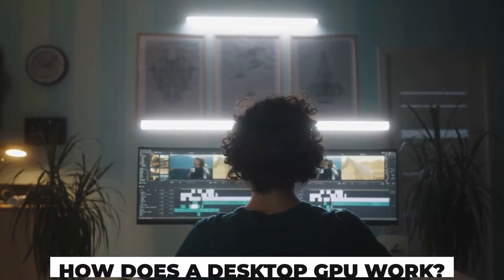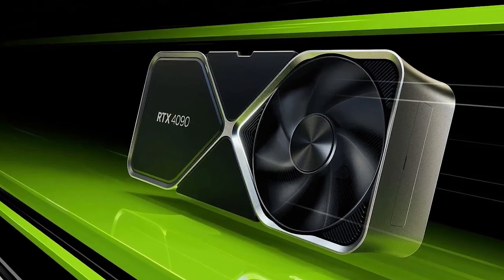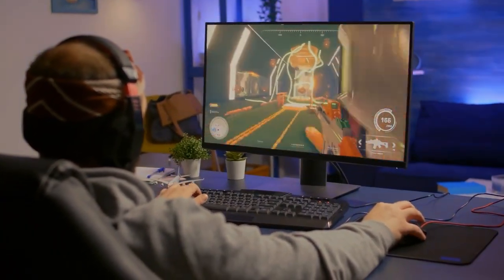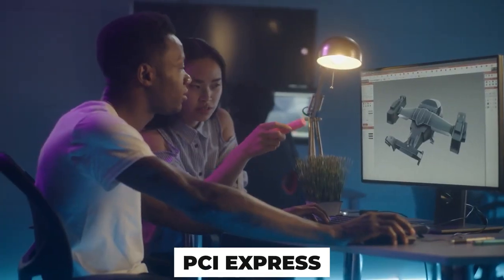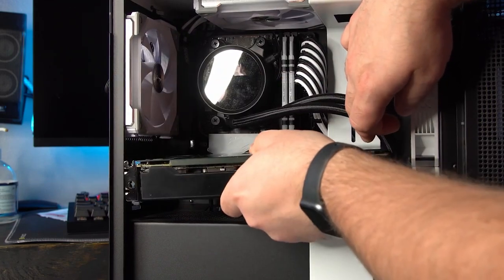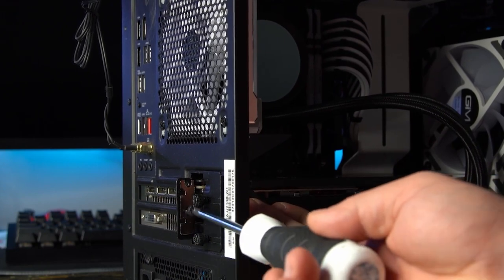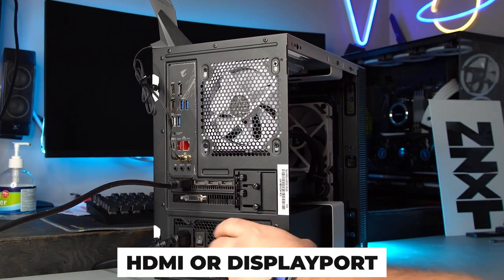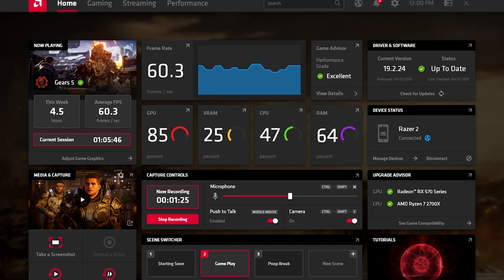The Actual Difference between Laptop GPU And Pc GPU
It's likely that the topic of graphics processing units, or GPUs, has come up during your considerations on the purchase of a gaming laptop vs the construction of a desktop gaming computer. Imagine that you have narrowed your options down to a gaming desktop computer or a gaming laptop and that both of these options feature an RTX 3080 Ti graphics card.

Today, DYNAMIC PRODUCTS REVIEW will explore the differences between laptop and desktop GPUs. In most situations, laptops employ integrated graphics cards that are not as powerful as desktop computers. When it comes to serious gaming or video editing, the GPU on a desktop gives more power. Let's get started to learn more about this.

In spite of the fact that it has a more expensive GPU and the same hardware, the laptop appears to run games more slowly.

No, this is not an error, and no, the reduced amount of breathing area contained within the laptop is not the (only!) reason why your game is running at a slower speed. Instead, we'll explain to you guys in today's video why graphics processing units (GPUs) found in desktop computers and those found in laptops are two very distinct things.

How Does a Desktop GPU Work? What people commonly refer to as a "graphics card" is the graphics processing unit (GPU) that is housed within a desktop computer. Their construction is really uncomplicated. A GPU die is installed on a PCB, and once there, it is linked to a PCI Express bus as well as several backports. You remove it from its packaging and slide it into the available PCI Express slot on a computer. After that, you will need to screw the PCI bracket into the chassis of your computer so that it will remain stable. After that, you will need to link an HDMI or DisplayPort cable that is connected to your GPU to a monitor. At this point, you should have an image on your monitor.

As gaming has become more demanding, graphics processing units (GPUs) have adapted and grown to meet those demands. Because of this, it is not uncommon to come across graphics cards that have enormous fans and cooling systems, as well as hefty power connectors (sometimes even two or three ports depending on the power requirements of the graphics card).

Desktop graphics processing units consume a lot of electricity and, as a consequence of this, they also release a lot of heat. However, this is not something that is typically an issue with desktop personal computers. They typically have plenty of room on the inside, although this might vary depending on how well the case circulates air. It allows the card to dissipate the heat that it generates while also allowing it to breathe.

What Role Does the GPU Play in a Laptop? It is very evident that a whole, full-fat graphics card cannot be accommodated in a laptop, at least not without a significant number of design concessions being made. The graphics processing units (GPUs) found in most laptops are able to function because separate laptop GPU lineups are designed to squeeze within the narrow profile of a laptop. They need to be able to fulfill a number of requirements, such as being compact enough to fit inside a laptop, potent enough to run the most recent AAA games, and energy-efficient enough to prevent the laptop from exploding despite having an embedded screen, as well as to prevent the battery from suffering a significant amount of drain.

As a direct consequence of this, graphics processing units (GPUs) designed for laptops are fundamentally distinct from those designed for desktop computers. Efficiency in the use of power is a significant factor in this equation. It's possible that laptops will implement a variety of power-saving strategies, one of which is the retention of an integrated GPU for the purpose of conserving battery life. In the world of gaming laptops, nothing is off-limits.